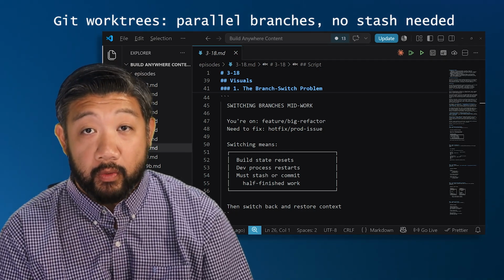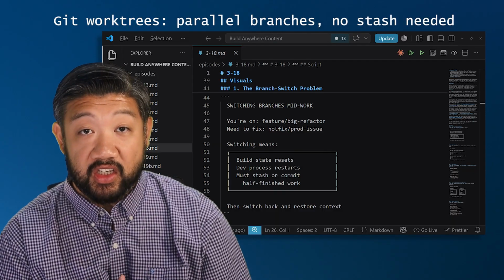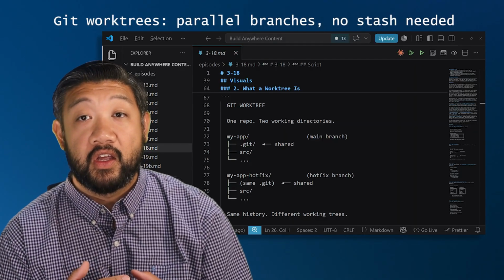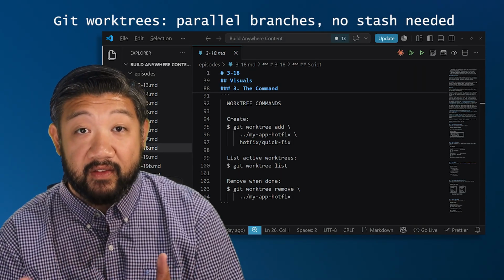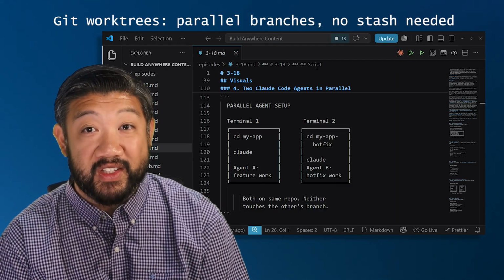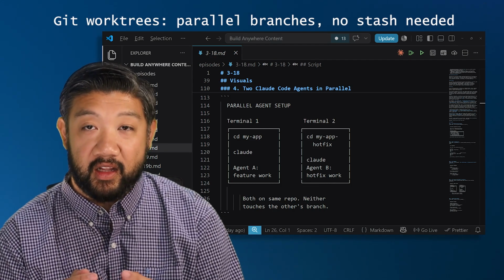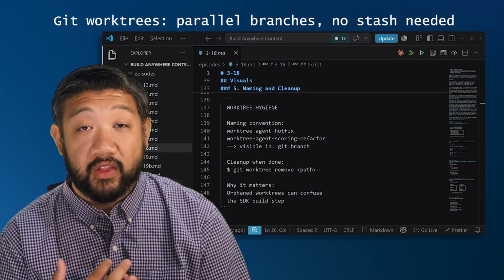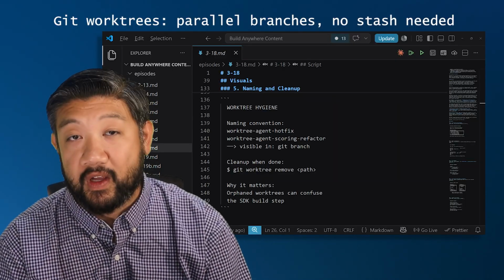Git worktrees: parallel branches, no stash needed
Worktrees let you have multiple working directories for the same repo, each on its own branch, at the same time. Here's the use case that makes this worth learning: running two Claude Code agents in parallel on two different branches, no stashing, no context switching.